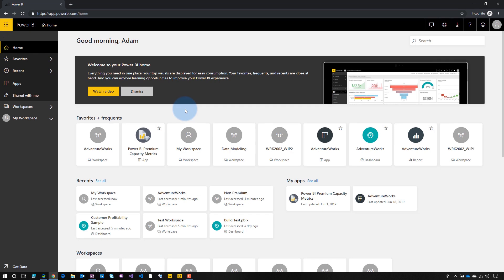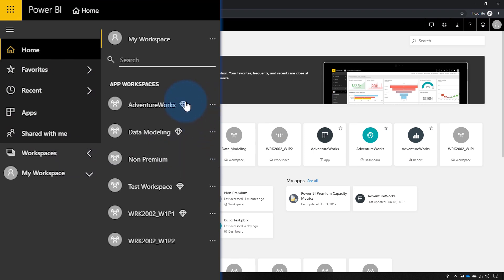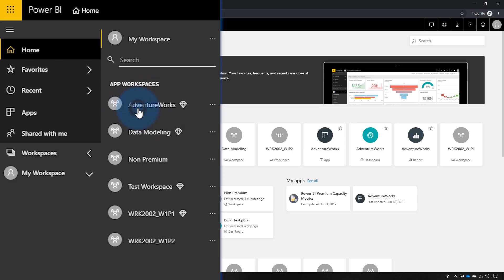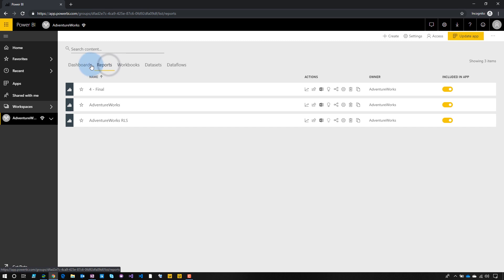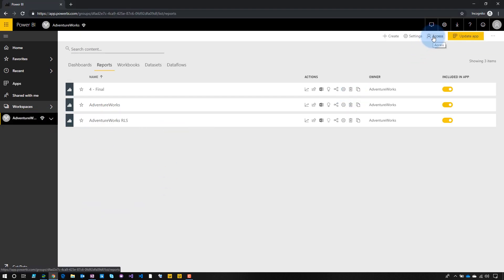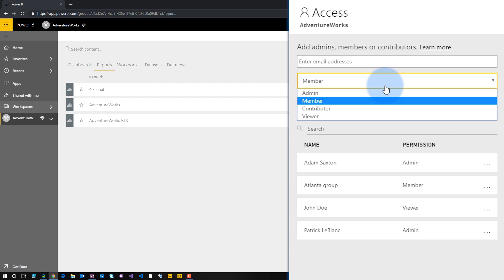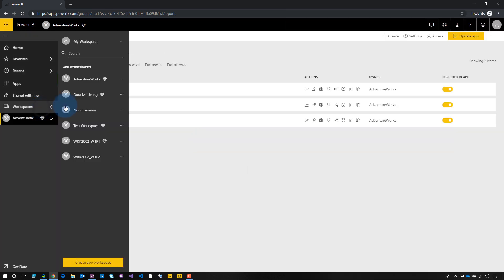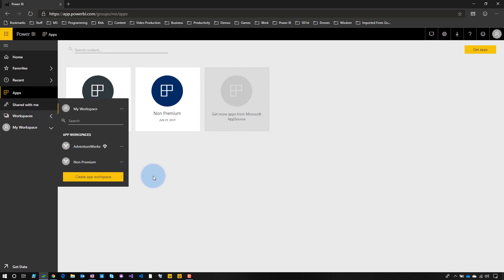Power BI Apps vs App Workspace (the new Viewer role)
The viewer role for Power BI App Workspaces is now available! Now, let's look at Power BI Apps vs. App Workspaces and have a discussion around which is the better way to go for content distribution in your enterprise.